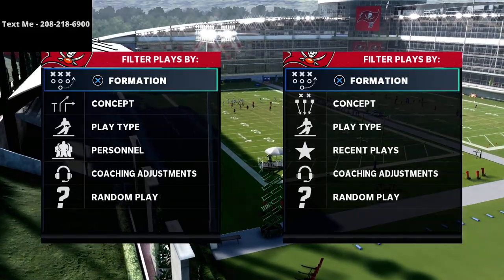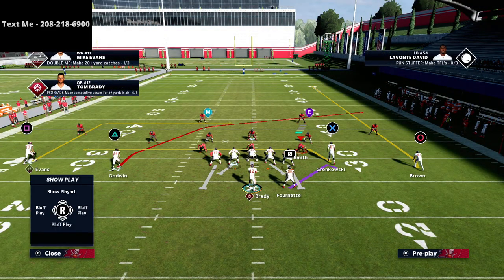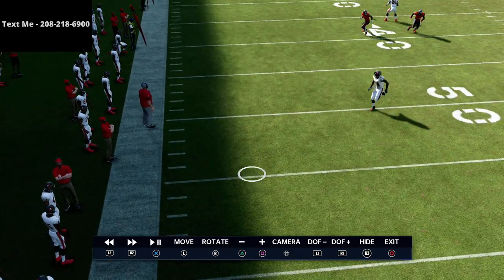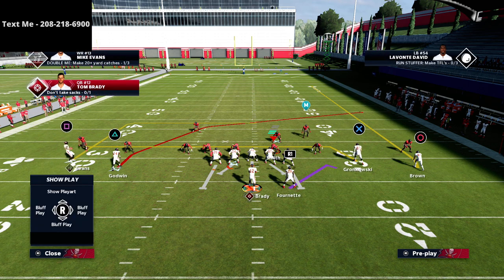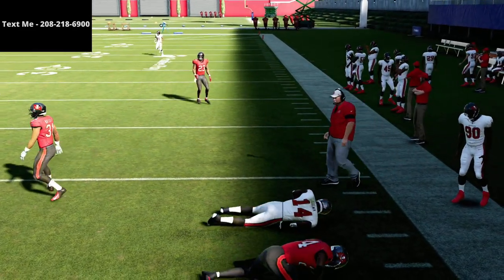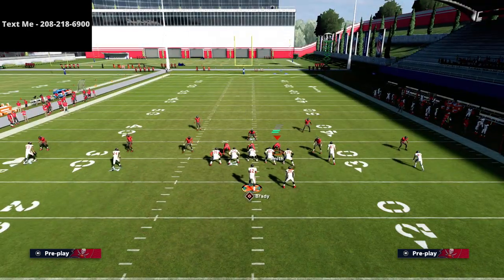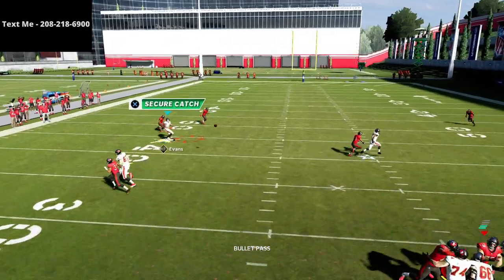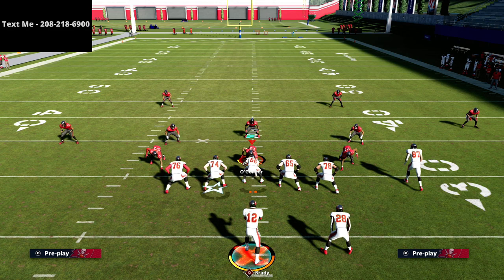Madden 21 - The New England Spread FREE Mini Scheme| Torch The META Mable Defense